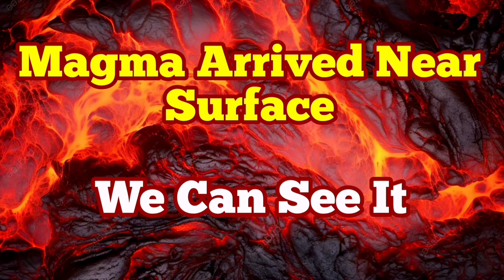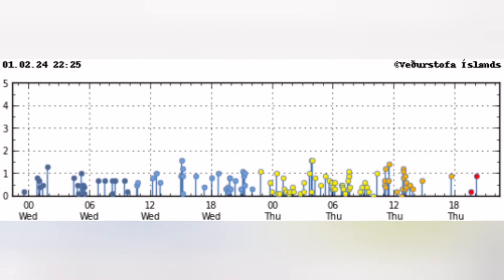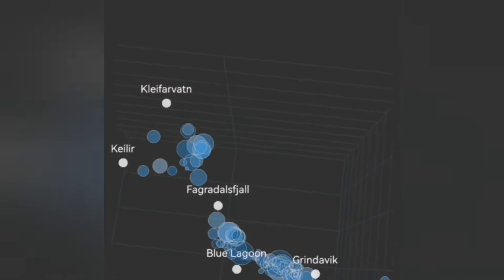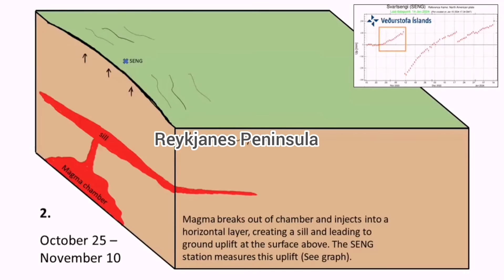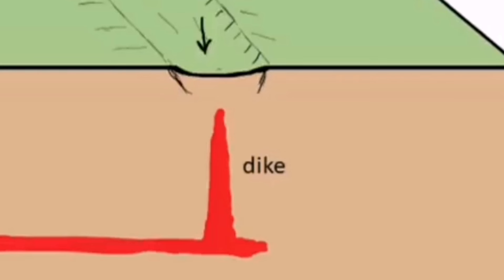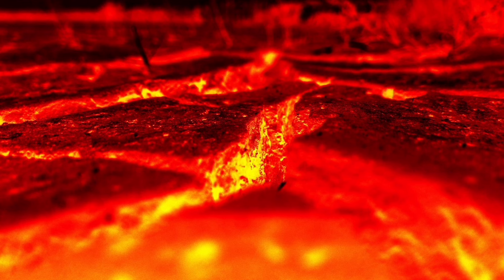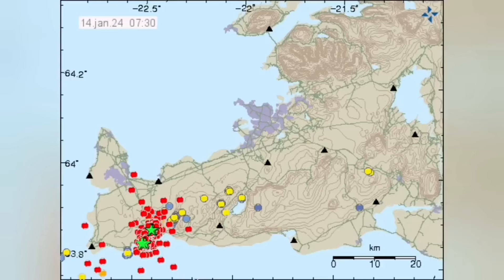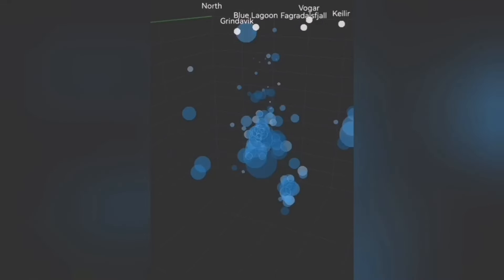URGENT: Magma Arrived Near Surface, We See It, Iceland Hagafell Grindavik Fissure Volcano Eruption